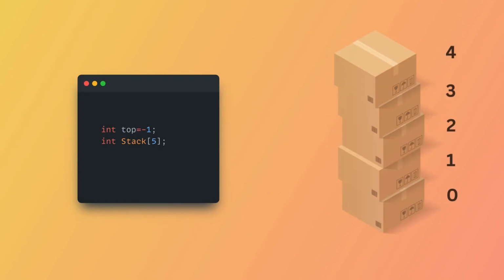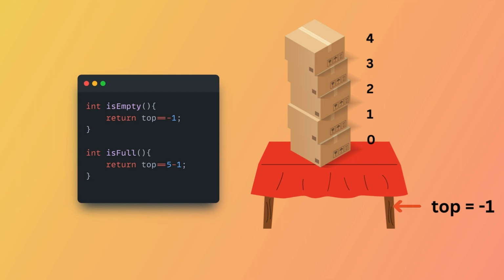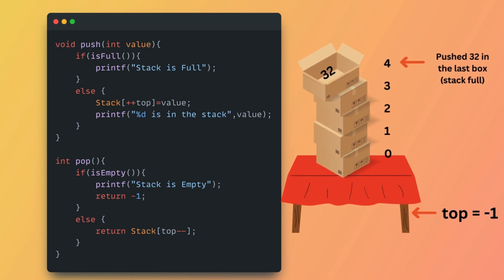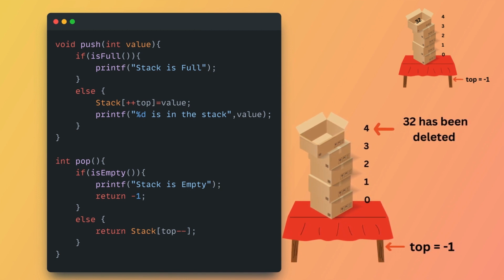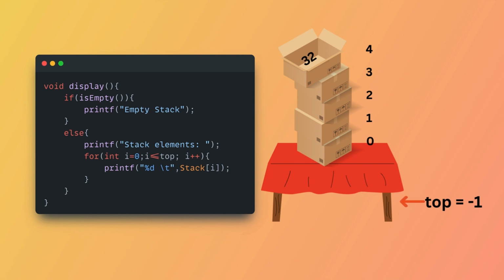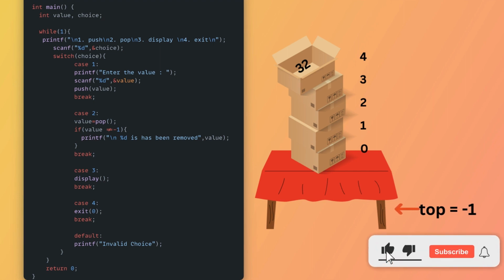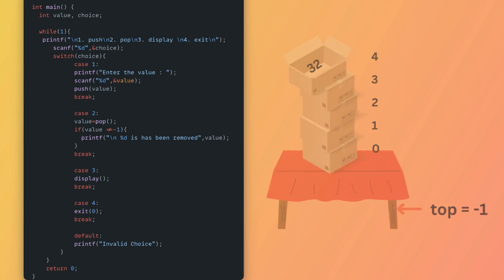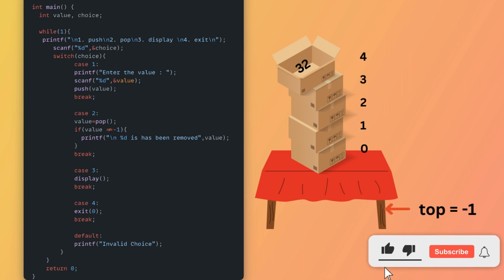Simplest and easiest explanation of STACK Program 📚👍dsa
Welcome! In this video, I'll walk you through Implementation of Stack Datastructure ✨ . Even if you're a beginner in coding, this tutorial is designed to help you enhance your skills.

Here you can find the code...

If you have any questions or suggestions, please leave them in the comments section below. Let's dive into the world of coding together!

stack DSA programs data structure and algorithms
detailed explanation of stack datastructure
easiest way to solve dsa problems
dsa practical questions